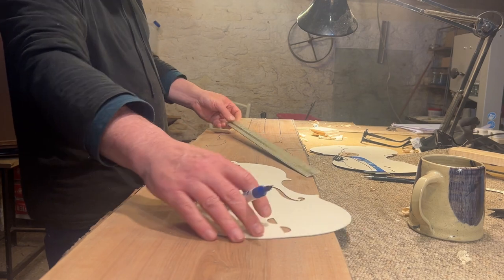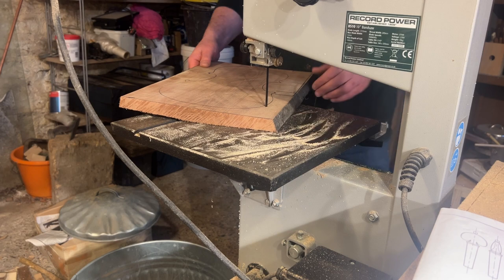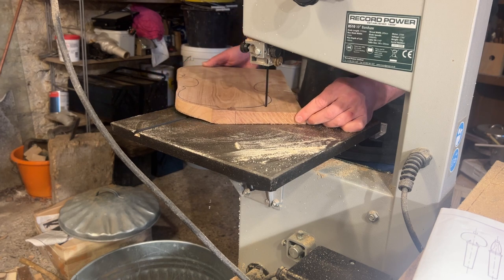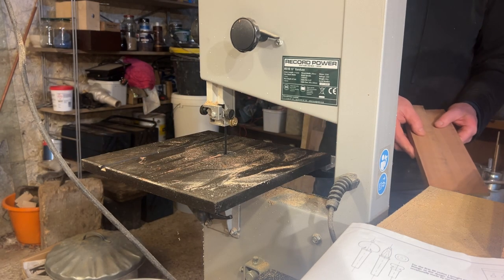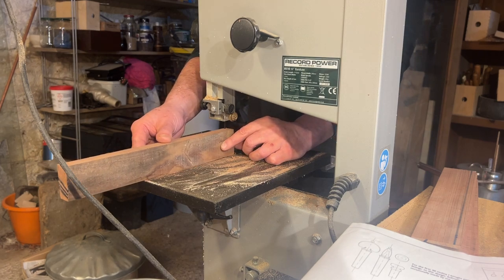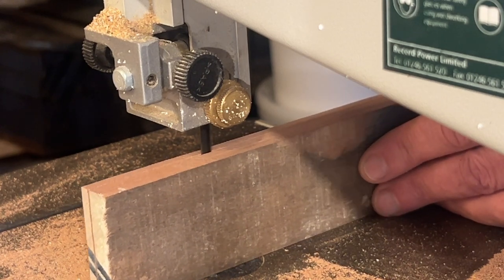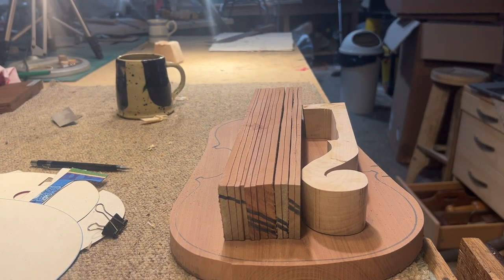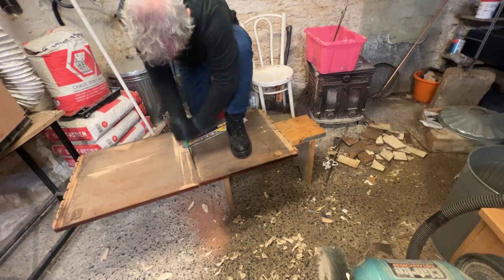# 153 - Violin Making Q&A - No.21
The latest radio show!

Join me on Patreon and possibly win a violin I've made, or some time in my workshop, or a bundle of my violin making plans and some handmade violin making tools

See any violins I may have for sale at the moment, or pay a deposit to secure the next available one:

If you fancy buying me a coffee (beer, that is) as a nod to my efforts, that would be marvelous: